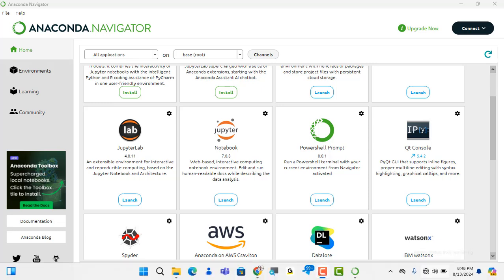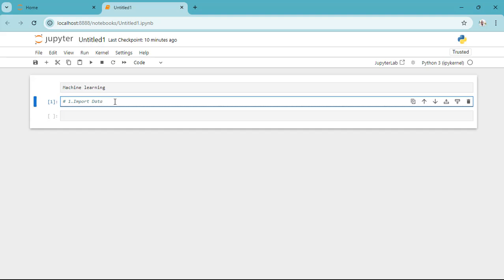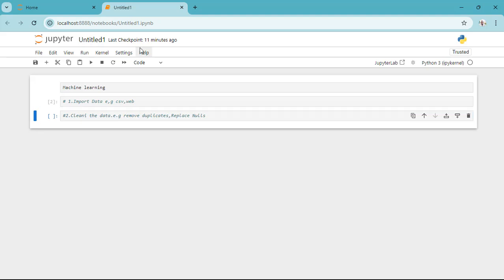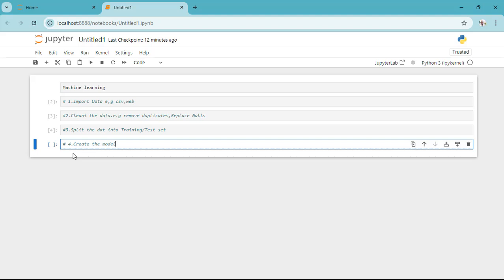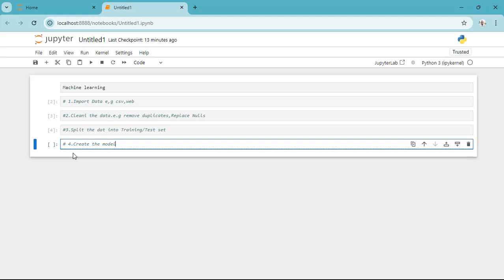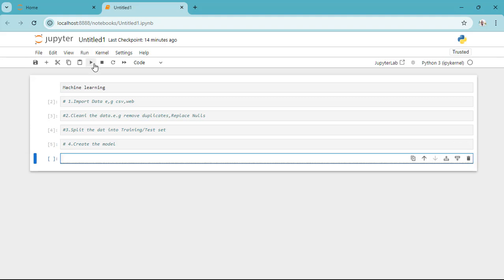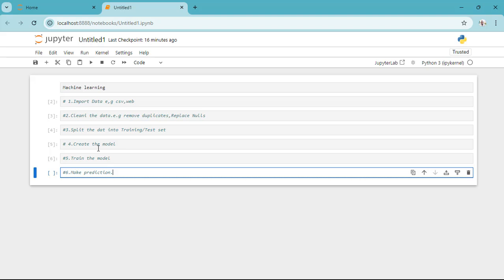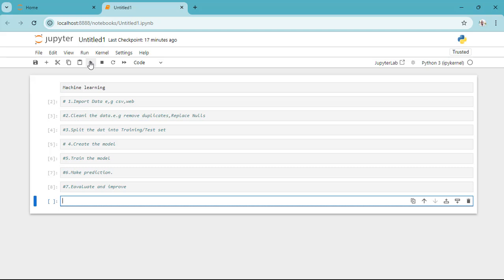The 7 Stages of Machine learning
How does machine learning work?.